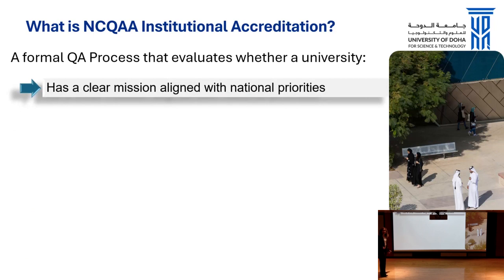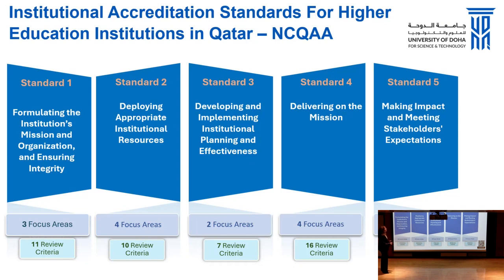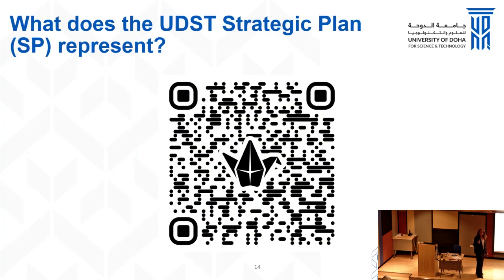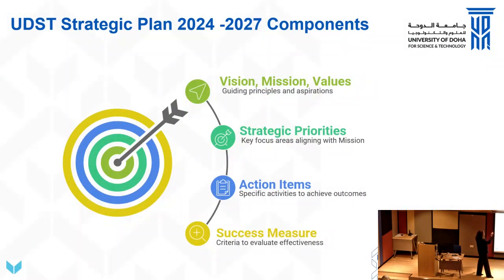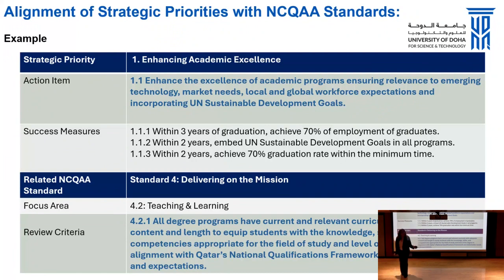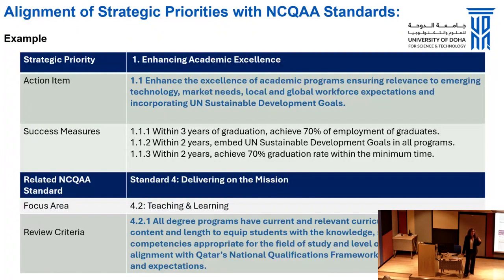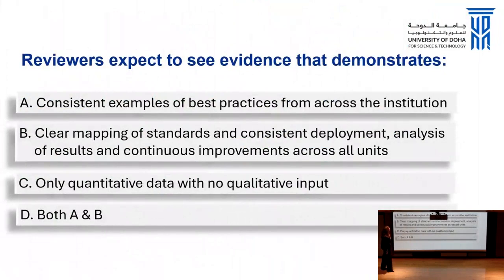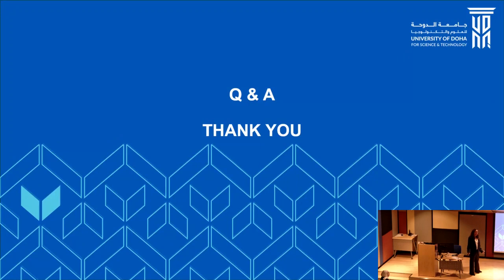PD Day 2025 - Overview of Institutional Accreditation Project